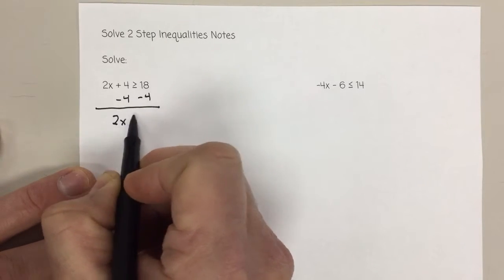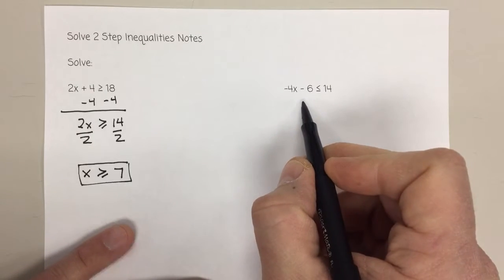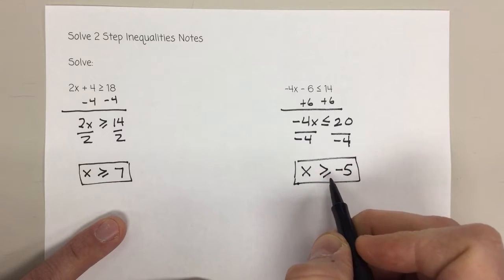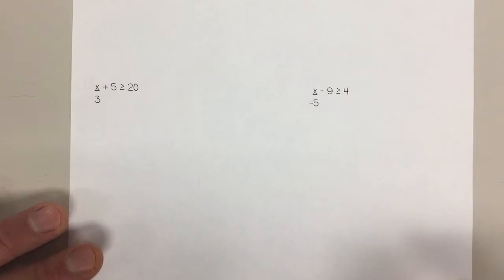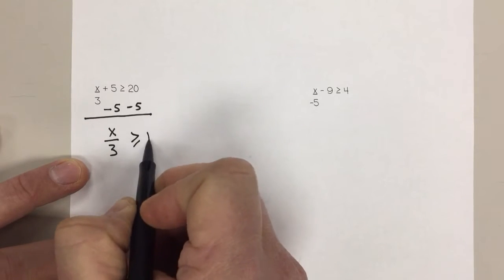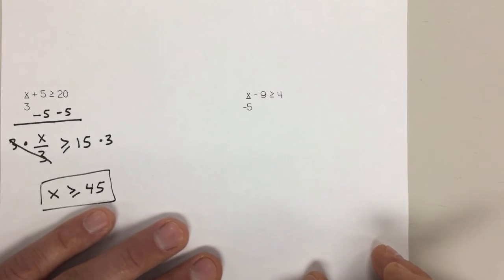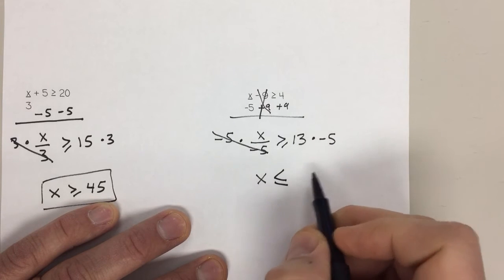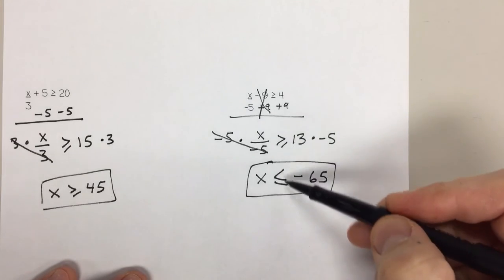Solving 2 step inequalities